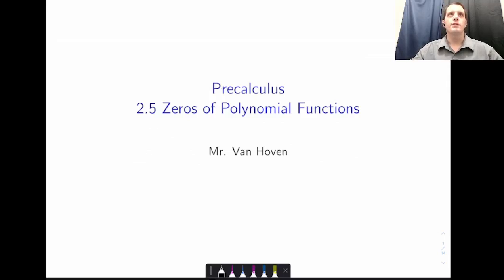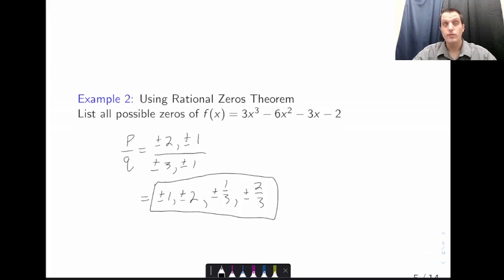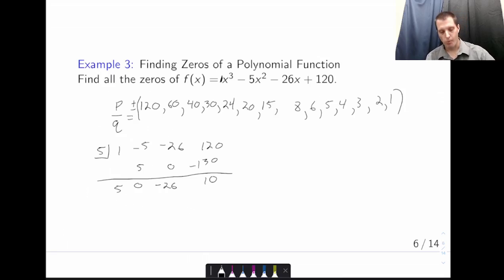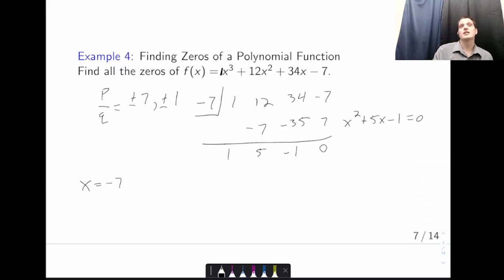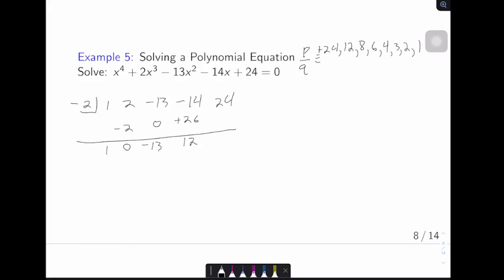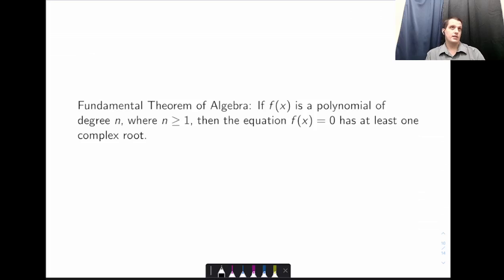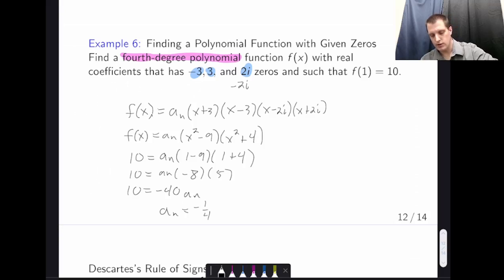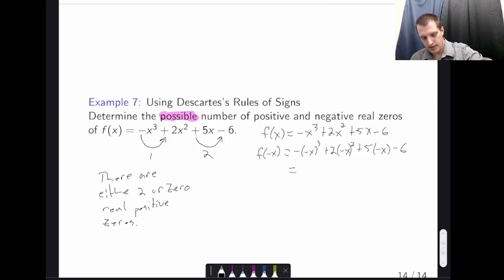2.5 Zeros of Polynomials